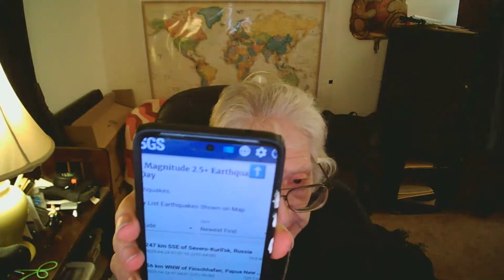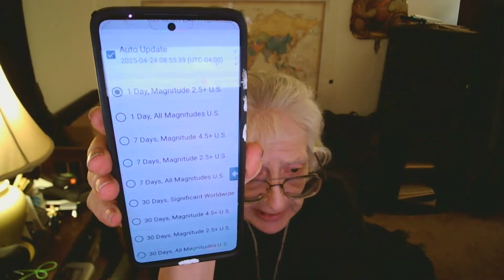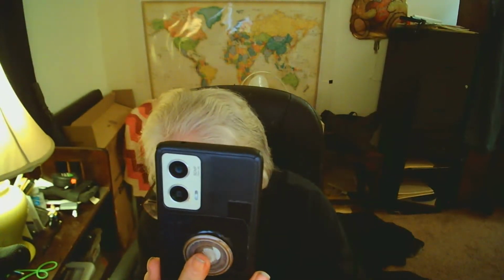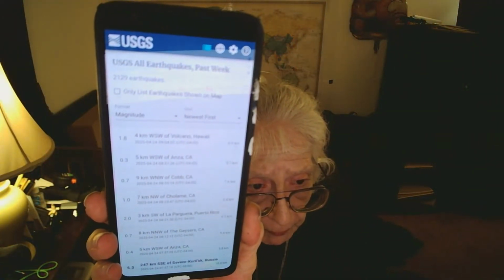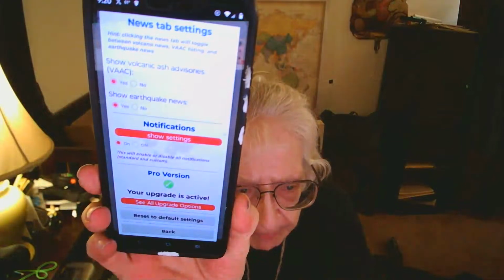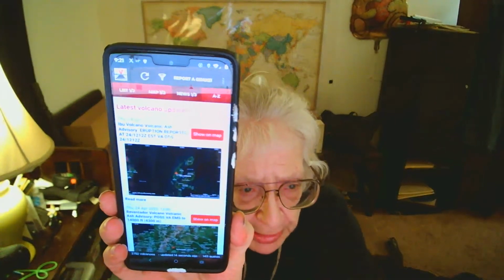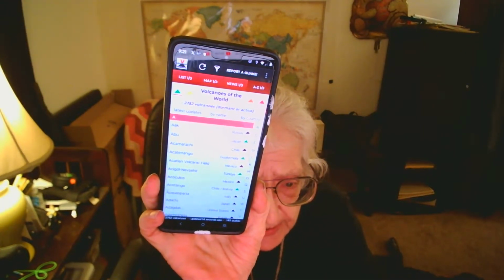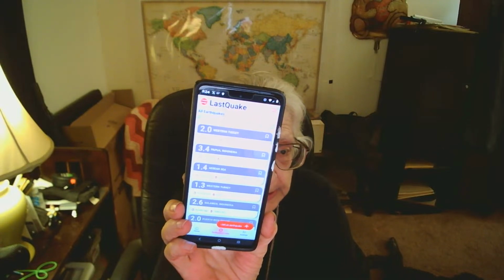4-24-2005 HOW TO USE USGS WEB PAGE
Educational purposes only adults only